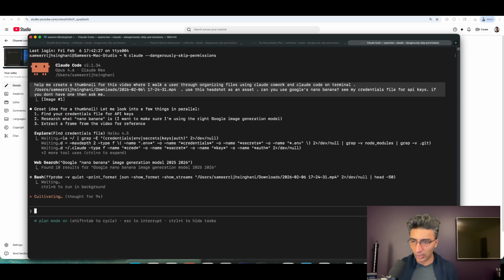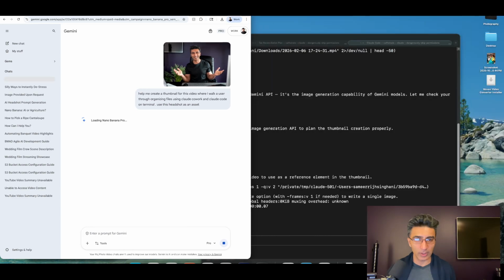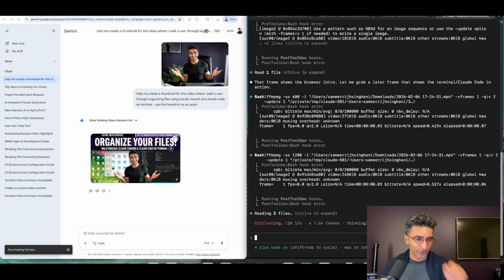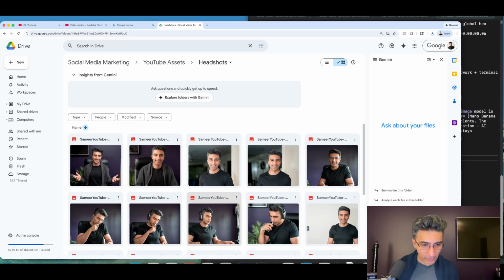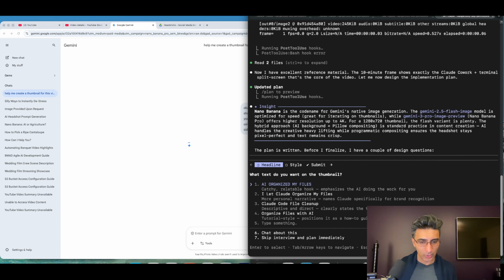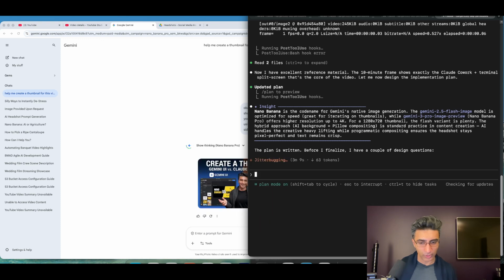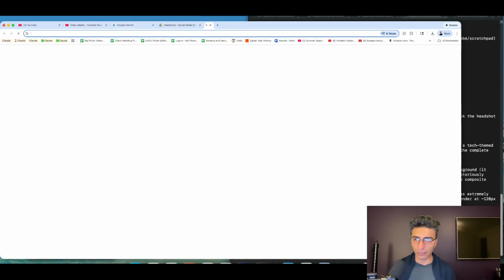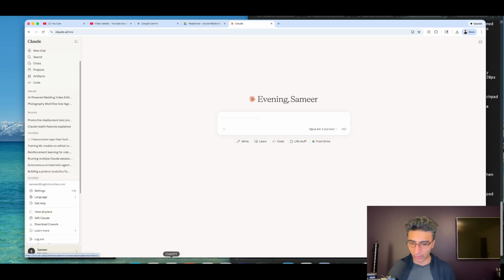How I Built an AI Thumbnail Generator (Step-by-Step)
I built a system that generates YouTube thumbnails automatically using AI. This walkthrough shows the full process — from prompt to final image — and how it fits into a content workflow that saves hours every week.